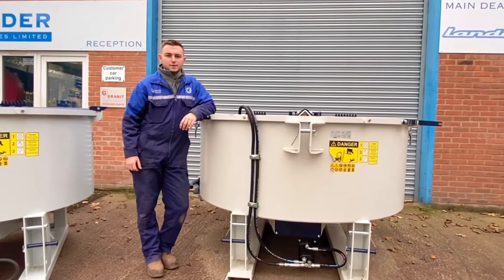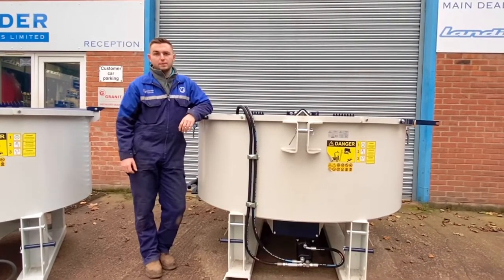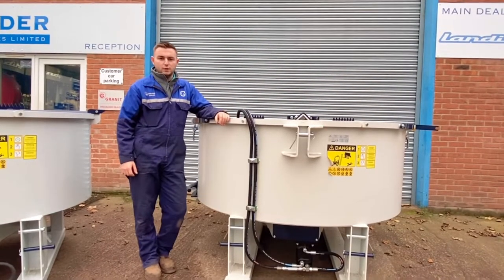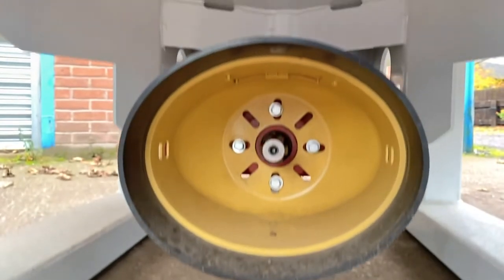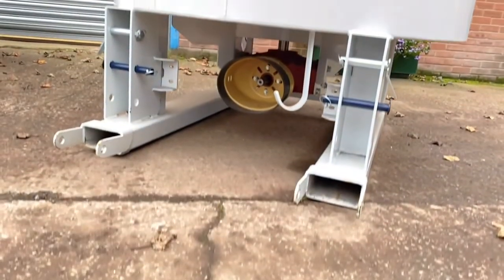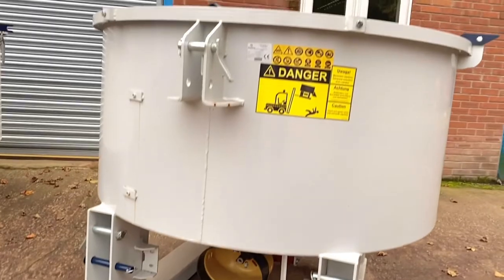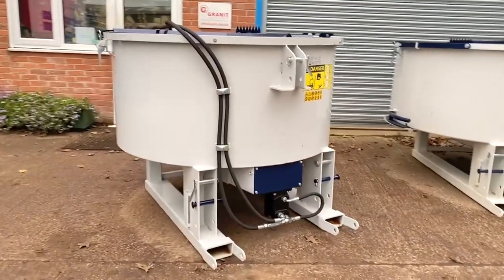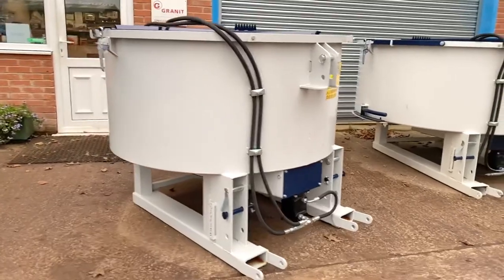Border Plant Sales Concrete Pan Mixers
800L & 1200L available.
PTO or hydraulic drive options

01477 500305